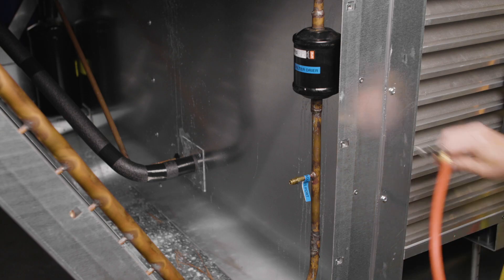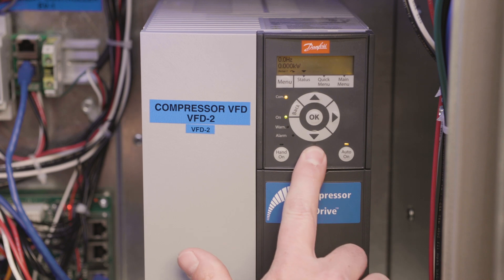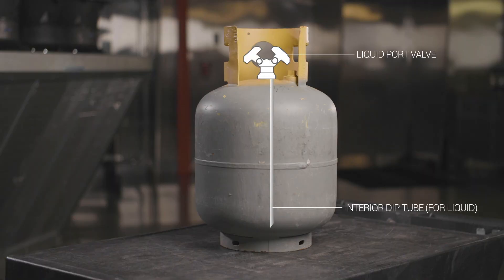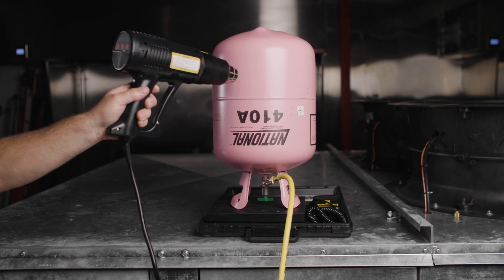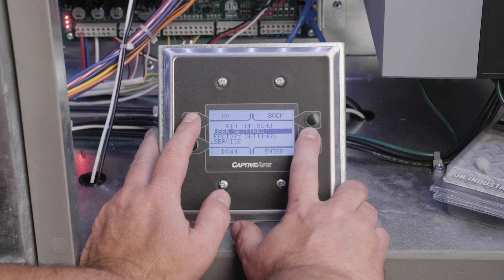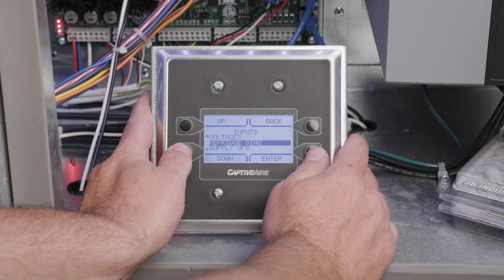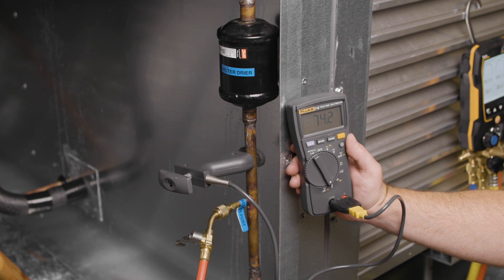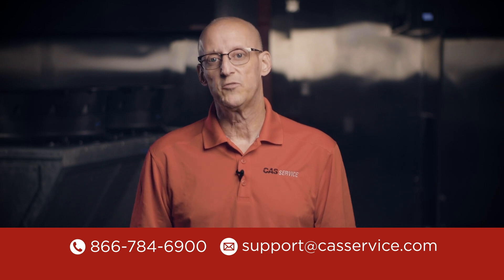Paragon HVAC Charging with Refrigerant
CASService explains how to charge the system with refrigerant on a Paragon HVAC unit.

00:00   Intro
00:12   Connections and setup
01:55   Charging the system
02:46   Charging with the compressor running
04:09   Fine tuning the charge
05:27   Closing